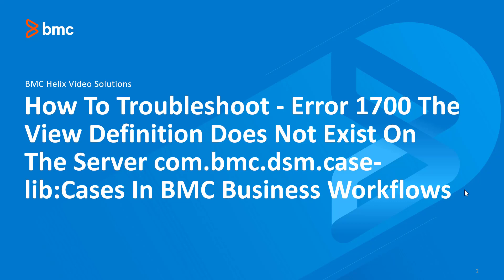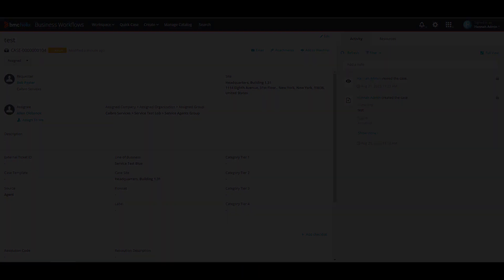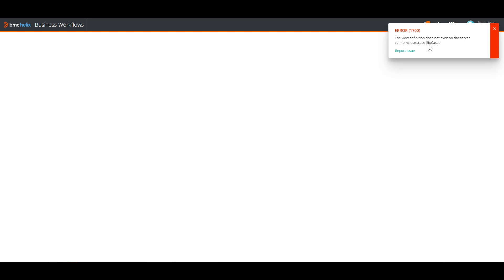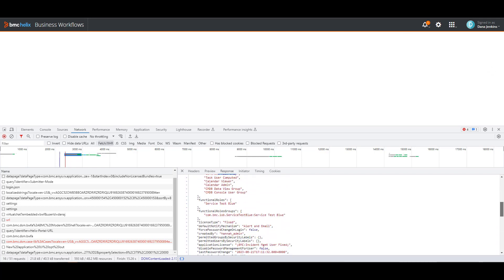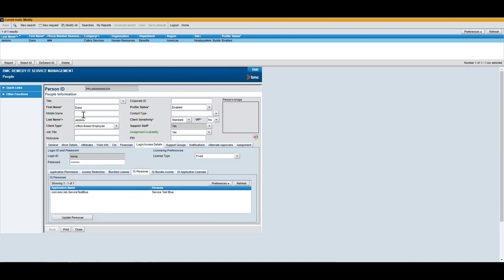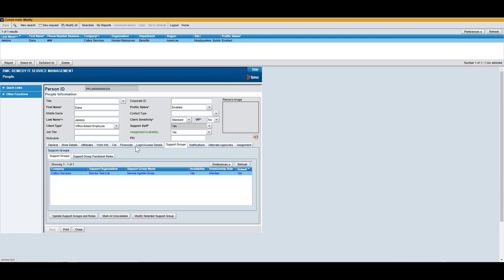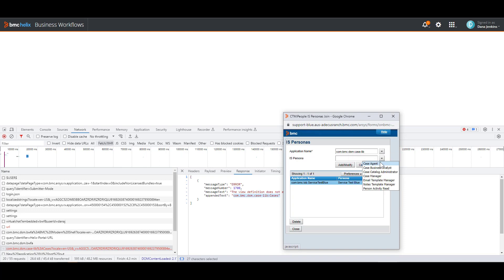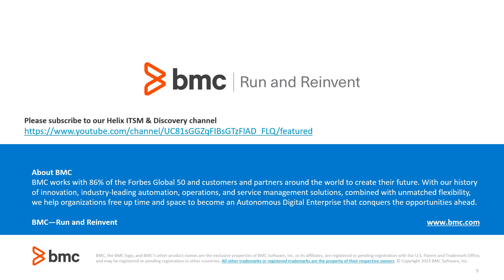Helix Business Workflows: How to resolve Error 1700 The View Definition Does Not Exist On The Server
In this video we walk through the troubleshooting Steps for Error 1700
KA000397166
BWF
Business Workflows